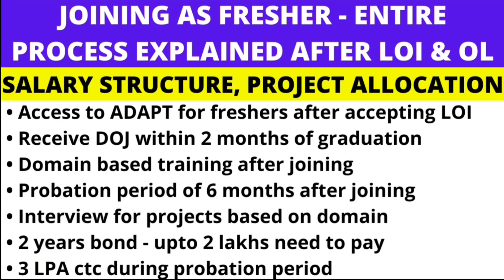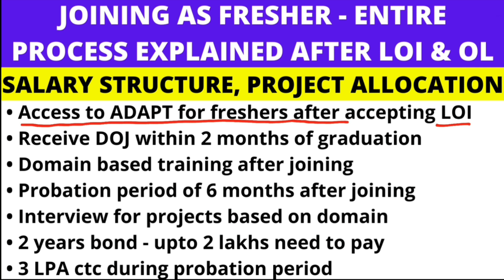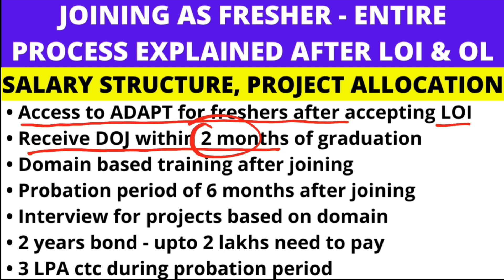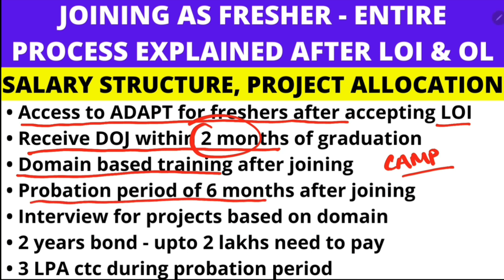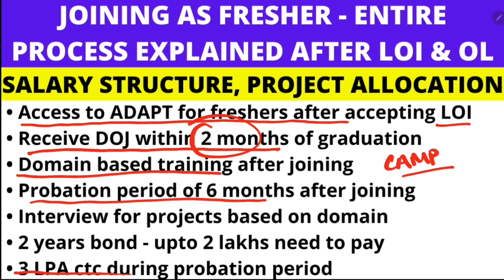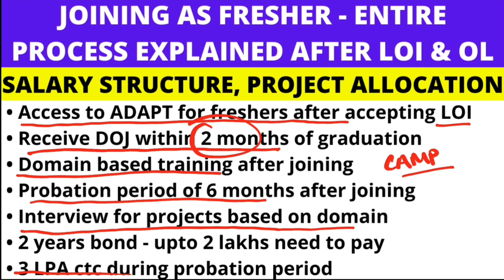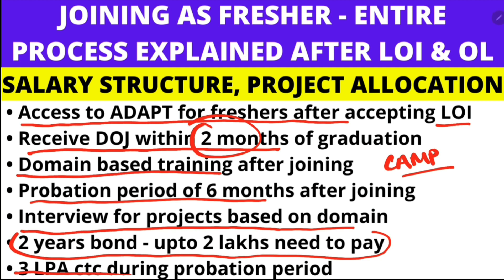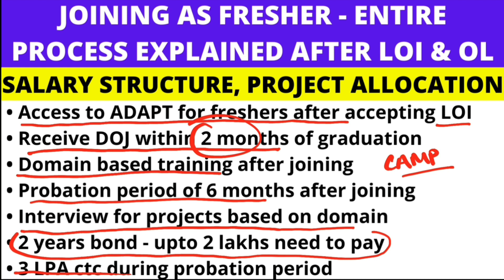Capgemini fresher analyst joining process must watch - adapt and domain training for freshers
👋 Hi Everyone,
I’m Ritaban Datta

🔴 Placement related experience 👇🏻

internship
freshers hiring
Hiring freshers
product company
summer internship
off campus 2020 batch
off campus
amazon recruitment 2021
amazon hiring 2020
amazon job vacancy 2020
latest off campus drives 2021
off campus drives for 2021 batch
freshers jobs 2021
tcs hiring
internship 2021
freshers jobs
off campus drive for 2021 batch freshers
fresher jobs
jobs for freshers
wipro jobs for freshers 2020
jobs in bangalore for freshers 2021
freshers job 2021
2021 jobs for fresher
how to apply for tcs

✨ Hashtags ✨